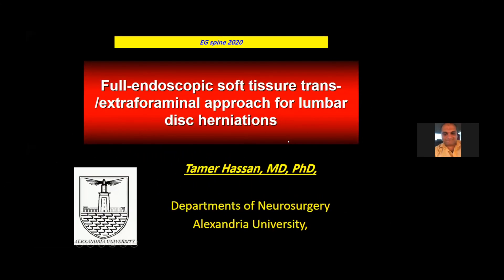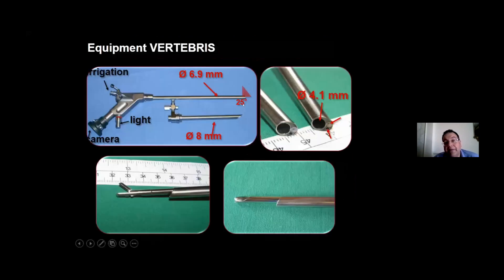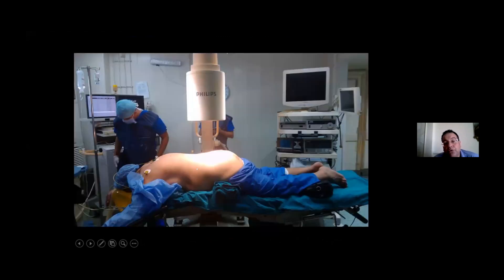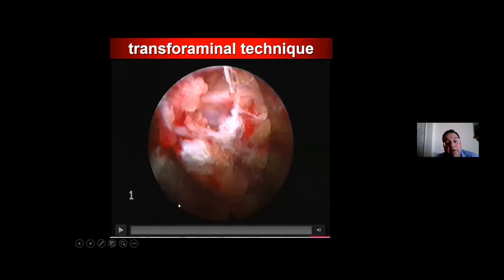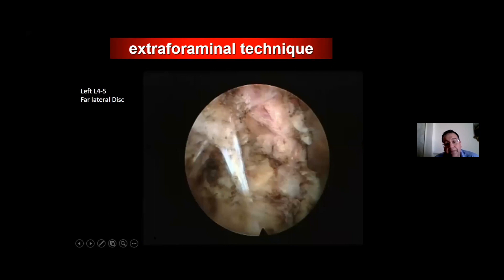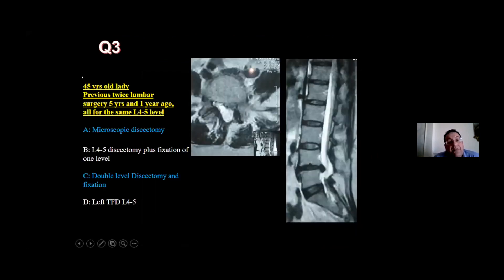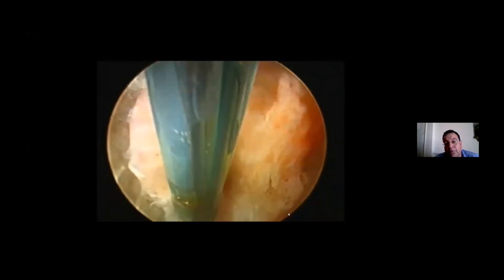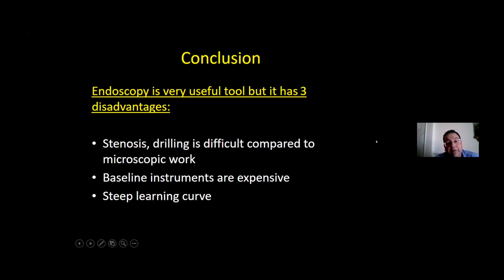Full Endoscopic Soft Tissure Trans Extraforaminal Approach for Lumbar Disc Herniations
Stay up to date with the latest information about Neurosurgery. This video is about Full Endoscopic Soft Tissure Trans Extraforaminal Approach for Lumbar Disc Herniations